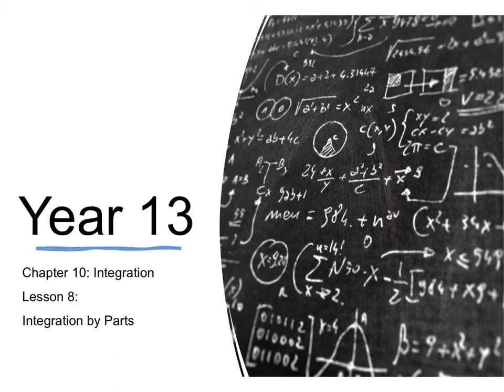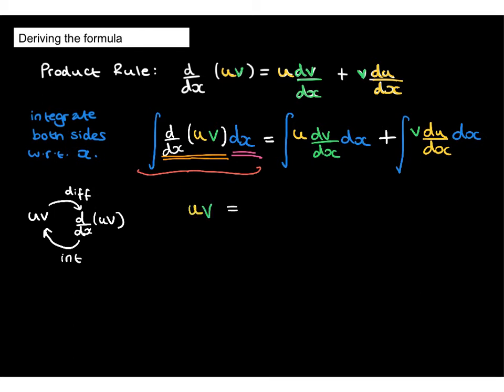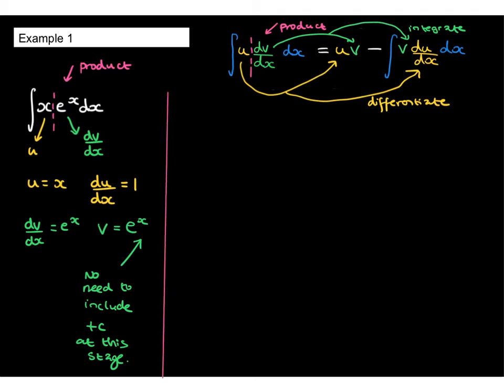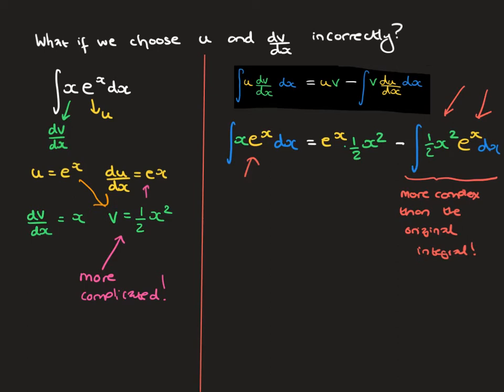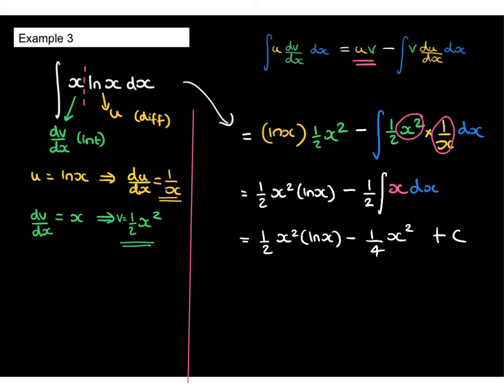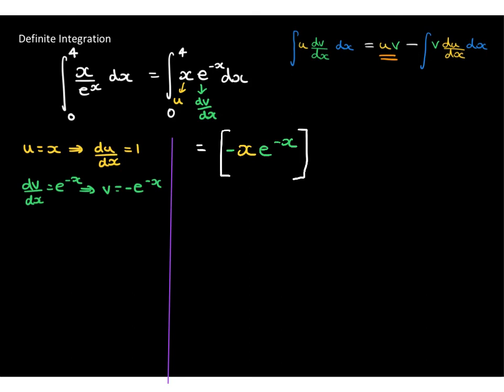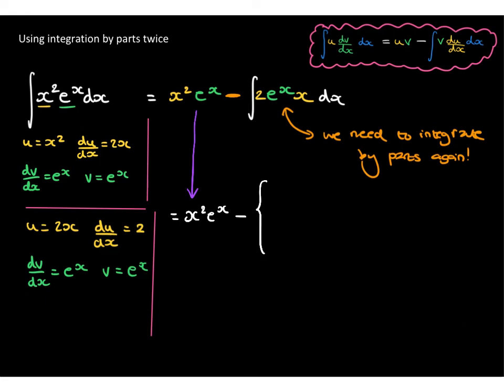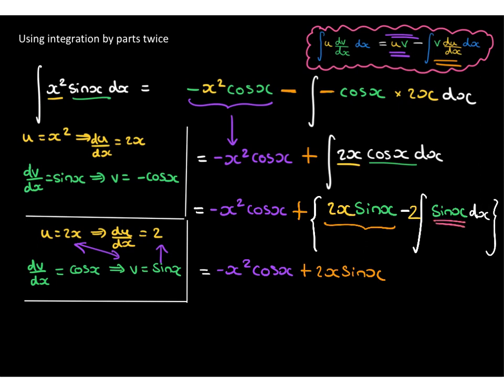Year 13 Chapter 10 Integration Lesson 8